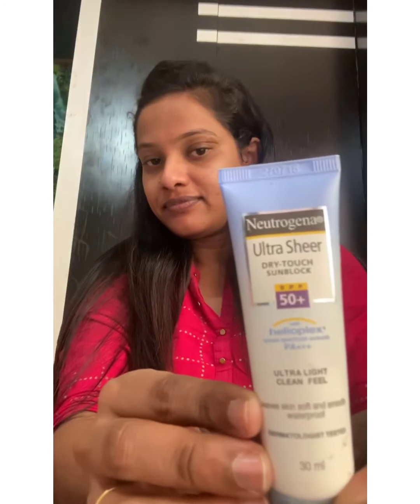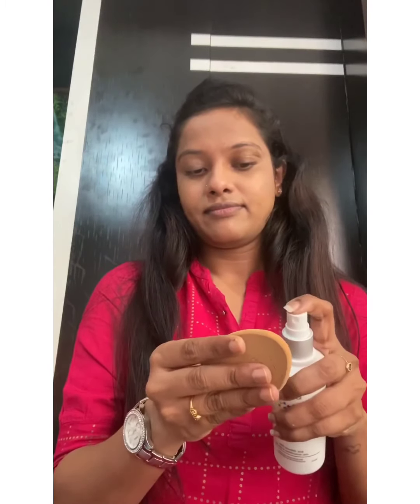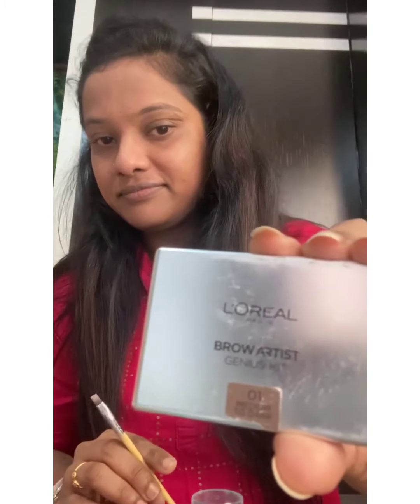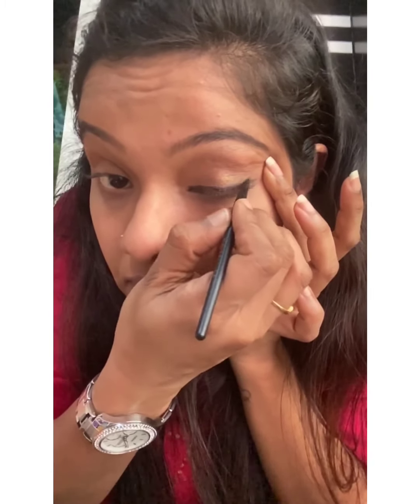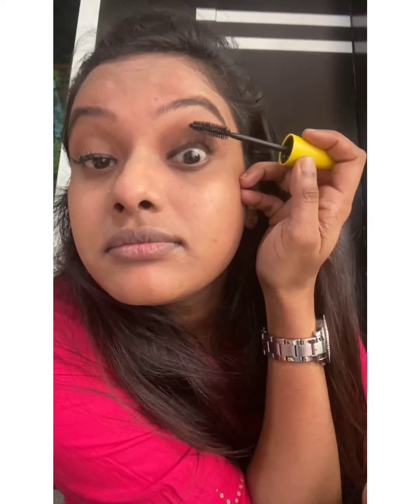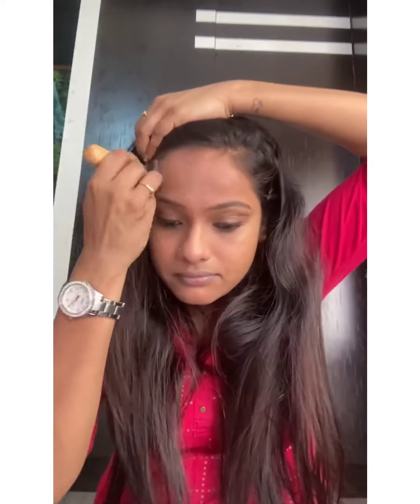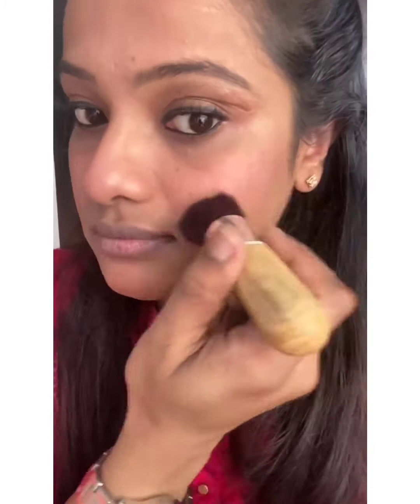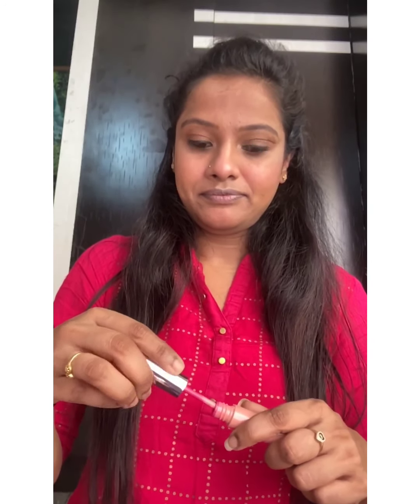this Dussehra #2020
Products used:

Moisturiser:
NIVEA Soft, Light Moisturising Cream,

Sunscreen:
Neutrogena Ultra Sheer Dry Touch Sunblock SPF 50+,

Foundation cream:
Lakme Absolute Skin Natural Mousse - Almond Honey 06

Foundation compact:
Lakme 9 to 5 Primer with Matte Powder Foundation Compact, Natural Almond, 9g

Eyebrows:
L'Oreal Paris Brow Artist Genius Kit, Medium to Dark, 3.5g

Eyeliner:
Maybelline New York Lasting Drama Gel Eyeliner ,Blackest Black, 2.5g

Eyeshadow pellet:
Lakme 9 to 5 Eye Color Quartet Eye Shadow, Desert Rose and caramel melange

Maskara:
Maybelline New York The Colossal Mascara Waterproof

Blush:
Lakme 9 To 5 Pure Rouge Blusher, Pretty Pink, 6 g

Lipstick:
Lakme 9 to 5 Weightless Matte Mousse Lip & Cheek Color - Fuchsia Suede

Contour and highlighter:
Contour De Force Face Palette - 01 Subtle Summit